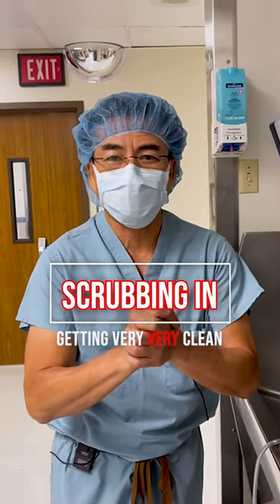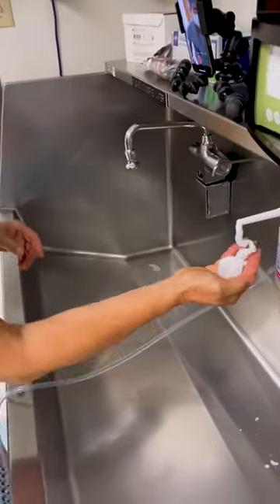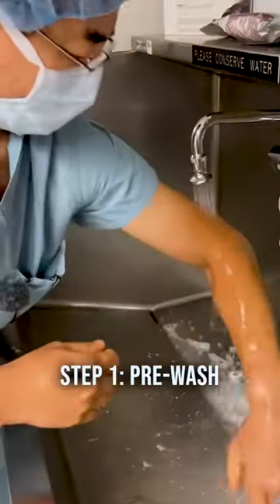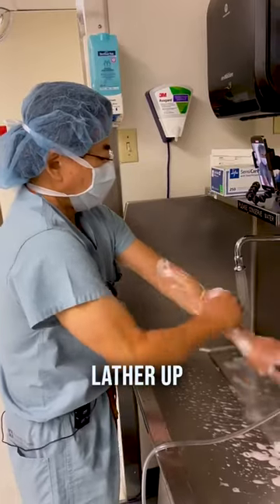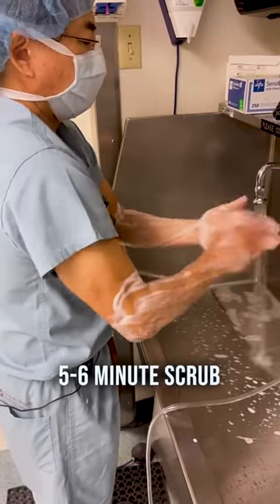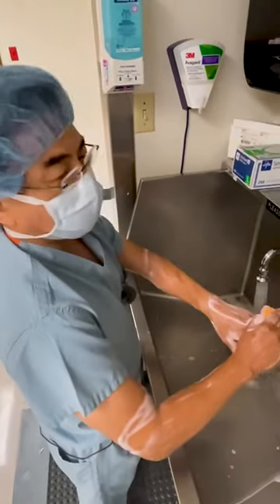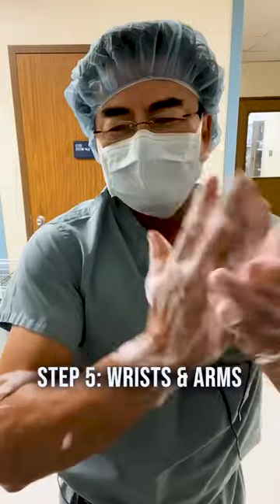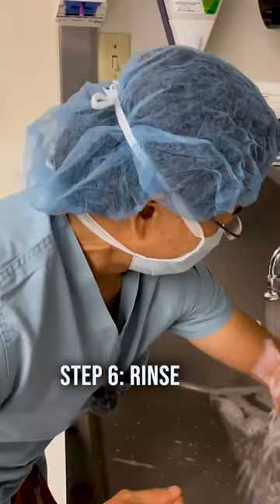Getting very VERY clean! 🧼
Watch Dr. Kim get ready for surgery by scrubbing in!